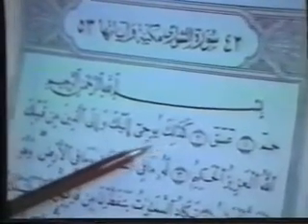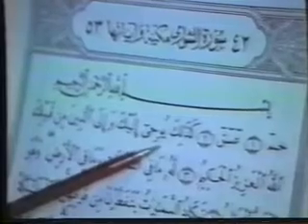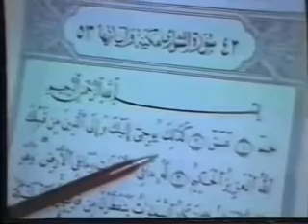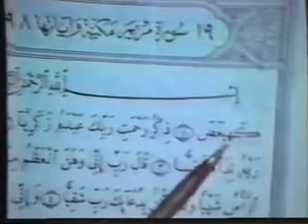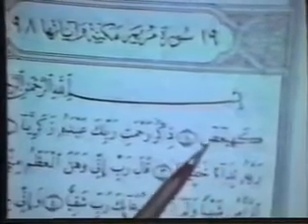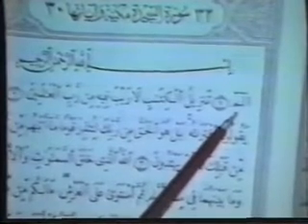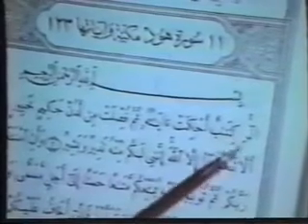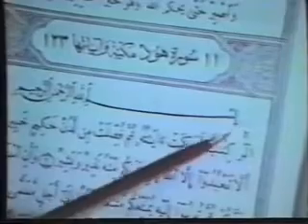Mathematical Miracle of Quran - by Rashad Khalifa